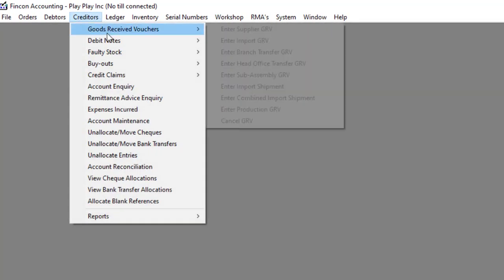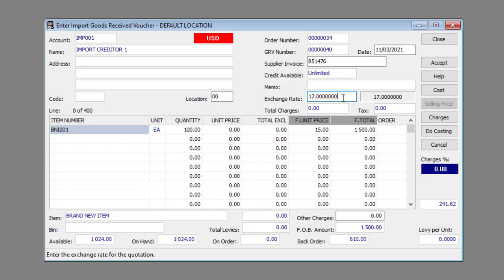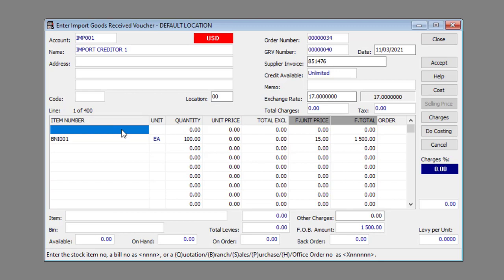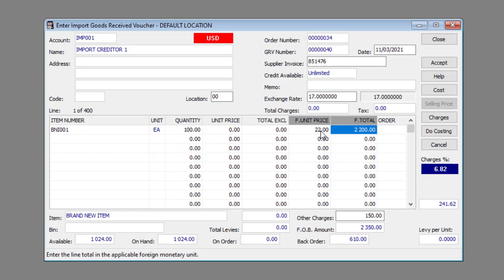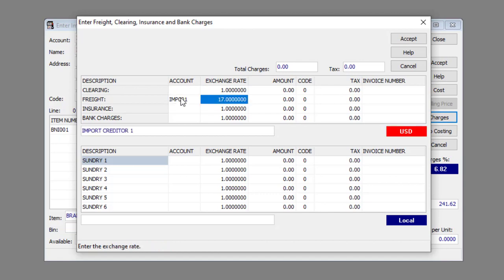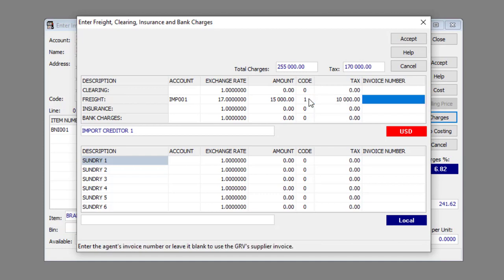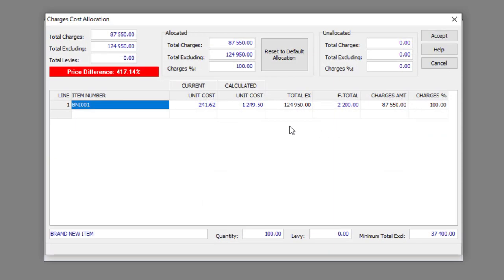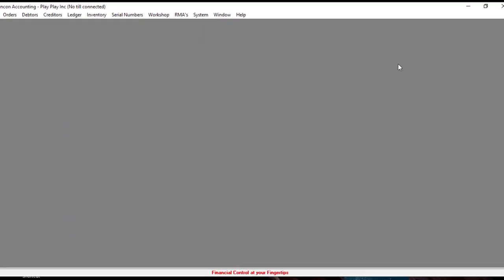Creating an import GRV with a purchase order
In this video, we'll be showing you how to create an import GRV with a purchase order in Fincon Accounting.